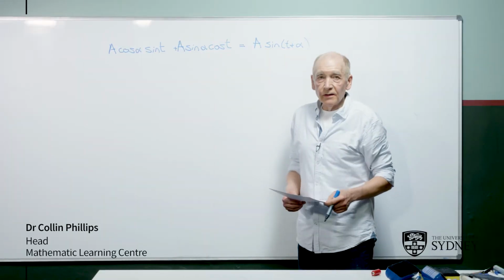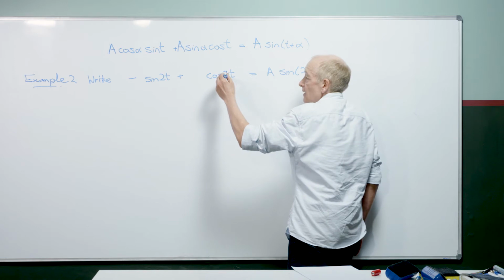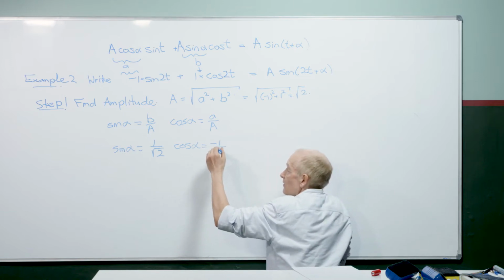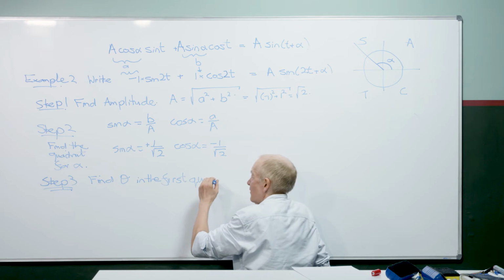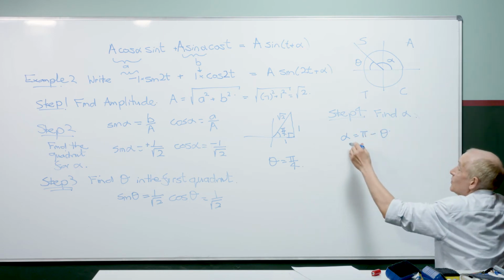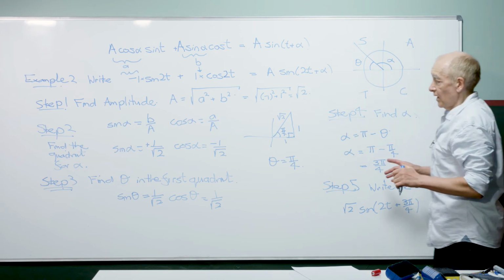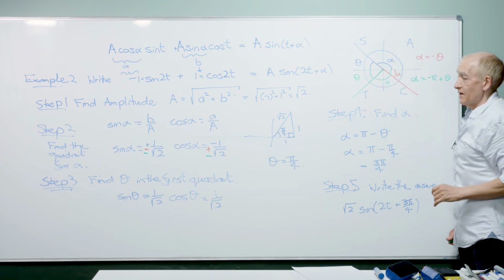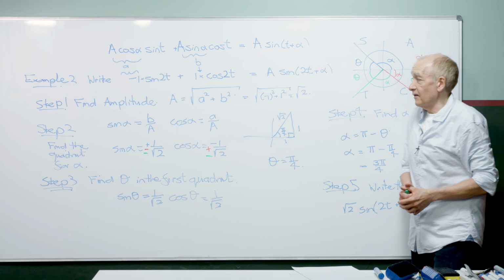Day/Module 3 - Worked example 2